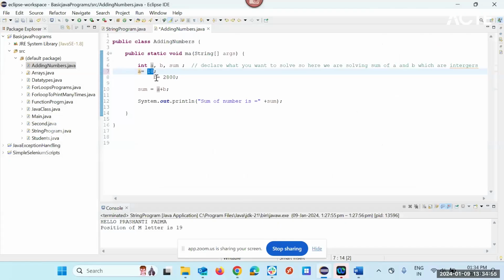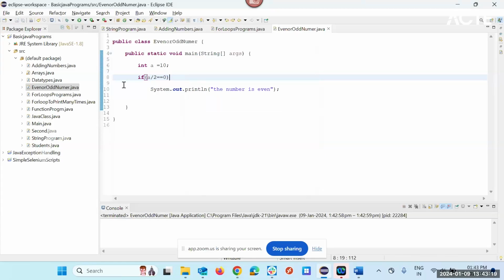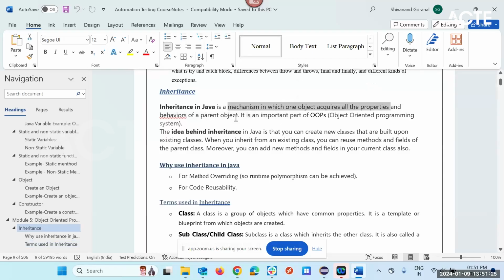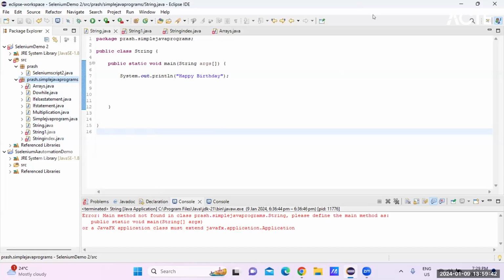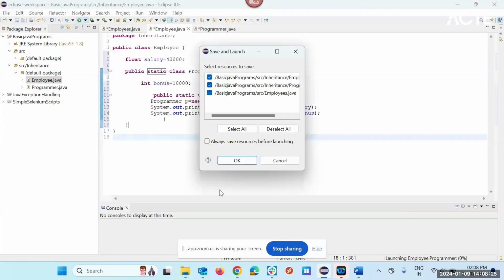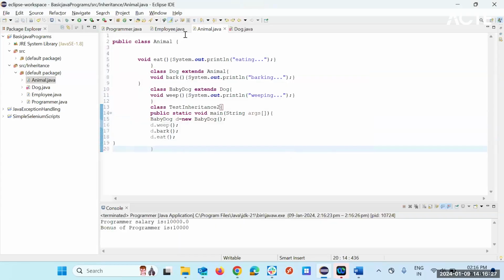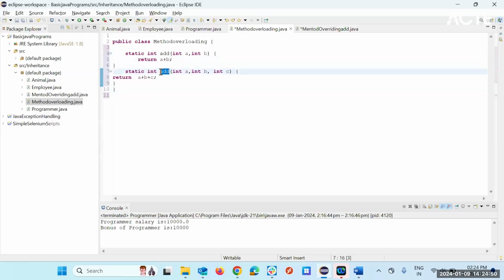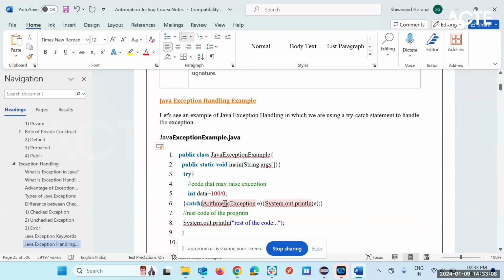Variables in Java Explained 🔥 | Types, Syntax & Examples for Beginners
Learn the basics of Variables in Java in this easy-to-understand tutorial! ☕
This video is perfect for beginners who want to build a strong foundation in Java programming.

📌 In this video, you will learn:
✔️ Types of variables (Local, Instance, Static)
✔️ Syntax and naming rules
✔️ Data types with examples

💡 Start your Java journey today and master the fundamentals step by step!

* Data Analytics
* Full Stack Developer
* Cloud Computing
* Software Testing
* Gen AI & Machine Learning
* UI & UX
* Digital Marketing